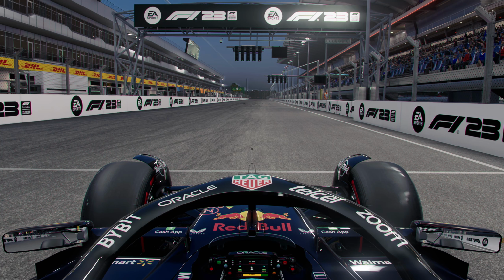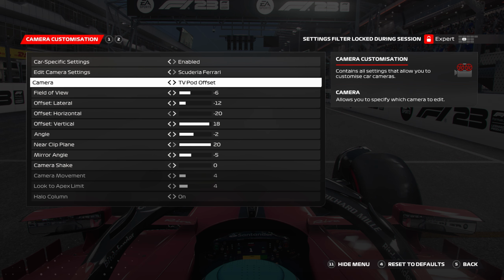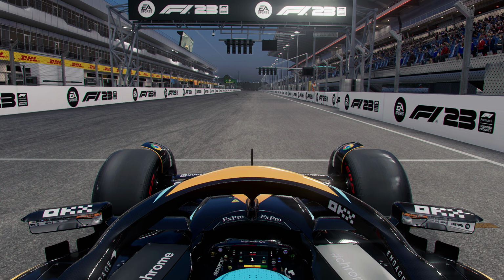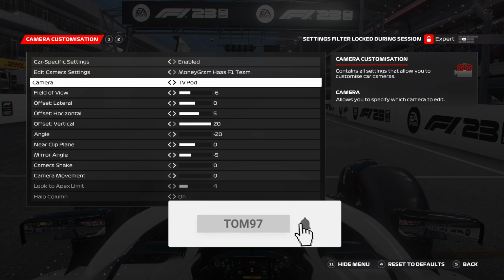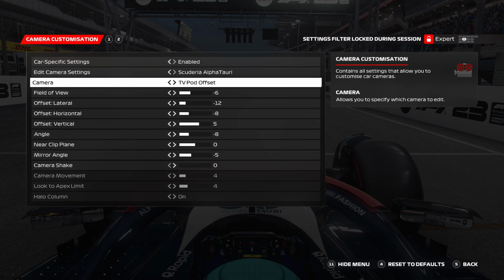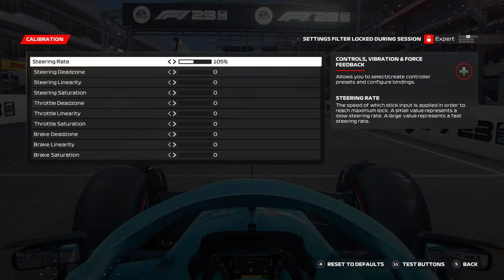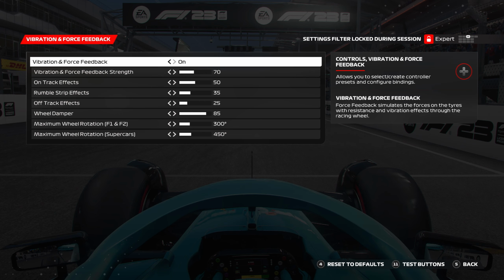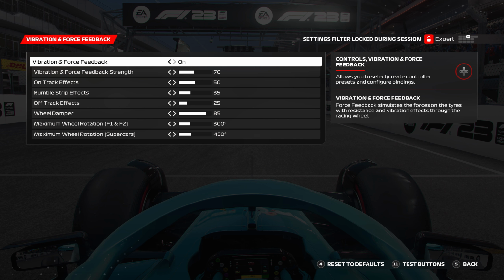The BEST F1 23 Game Settings! (F1 23 Tom97 Wheel & Camera Settings)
00:00 - Intro & Explanation
01:15 - Red Bull
01:35 - Ferrari
01:55 - Mercedes
02:15 - Alpine
02:35 - McLaren
02:55 - Alfa Romeo
03:15 - Aston Martin
03:35 - Haas
03:55 - Alphatauri
04:15 - Williams
04:35 - Player Car
04:55 - Force Feedback Settings